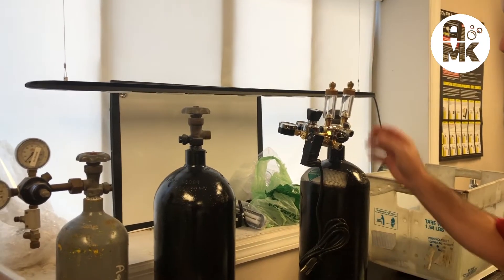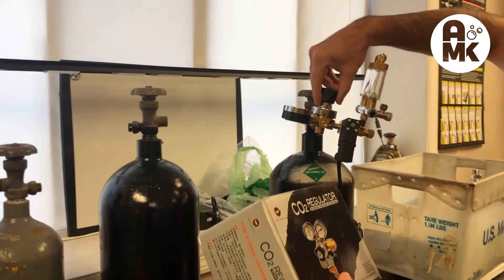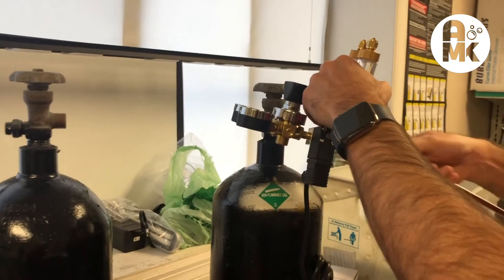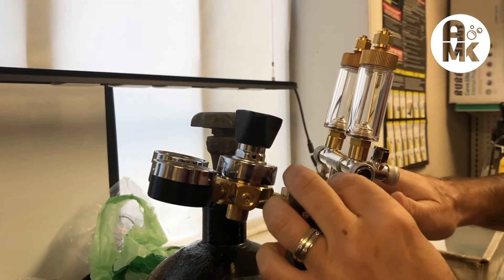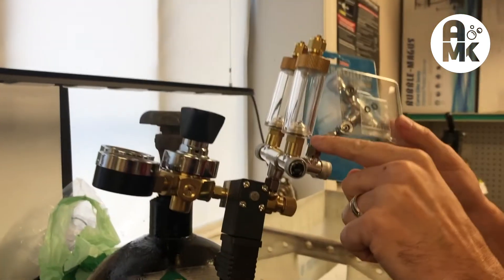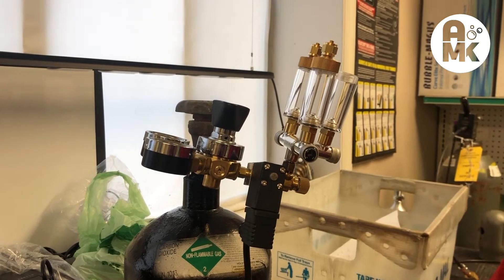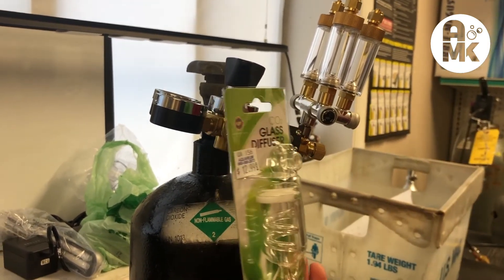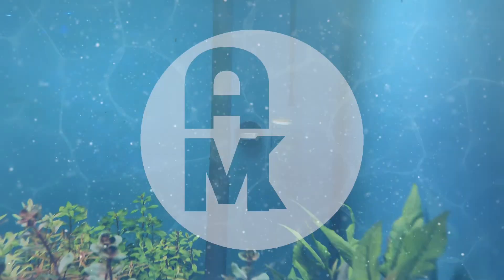Multiport CO2 Hookup Run multiple tanks with one Co2 tank and Up aqua regulator How TO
Multipart CO2 Hookup Run multiple tanks with one Co2 tank and Up aqua regulator.